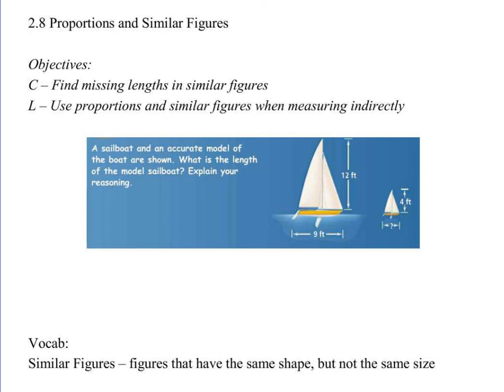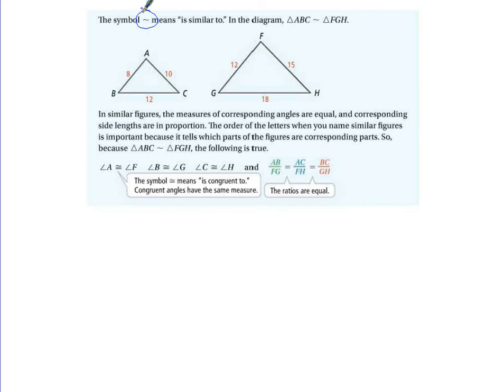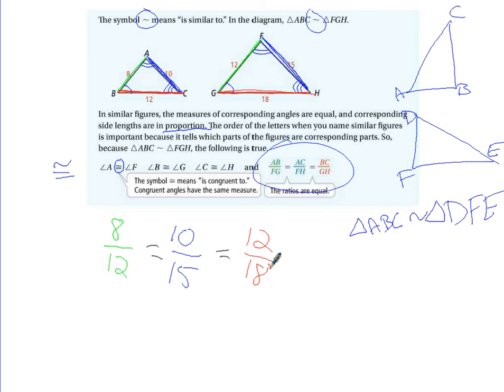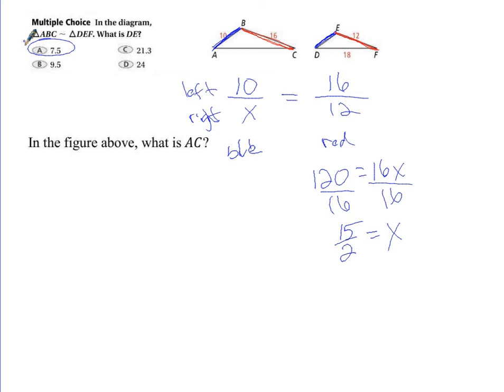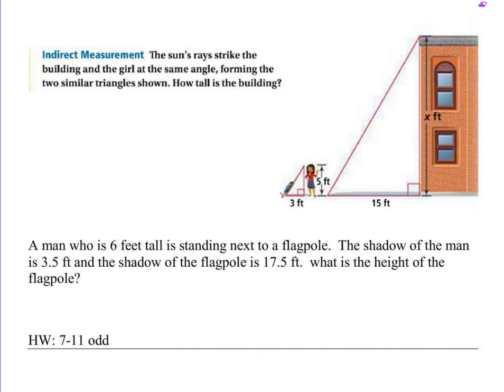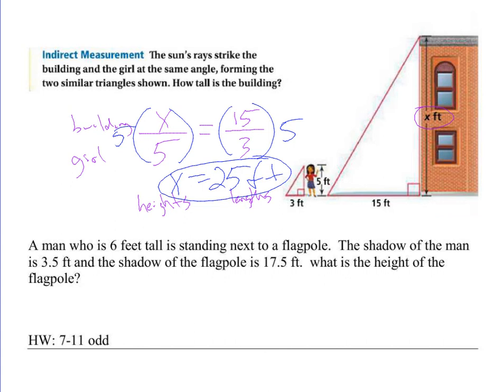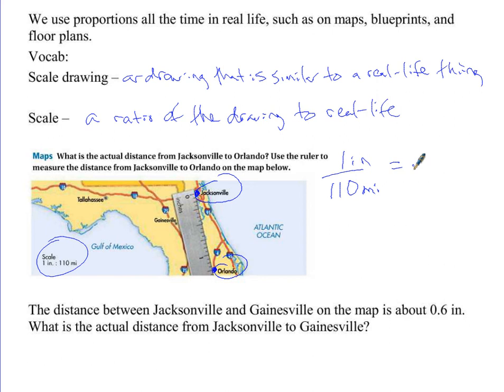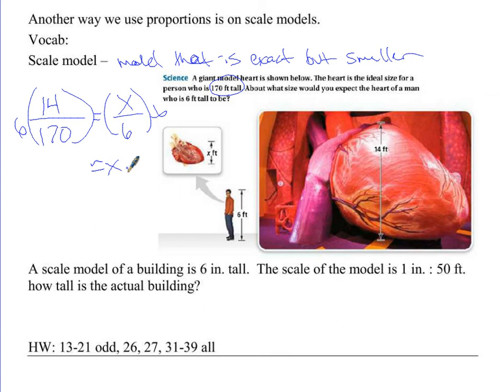A1 2 8 Proportions and Similar Figures